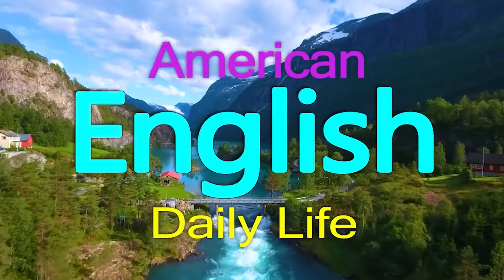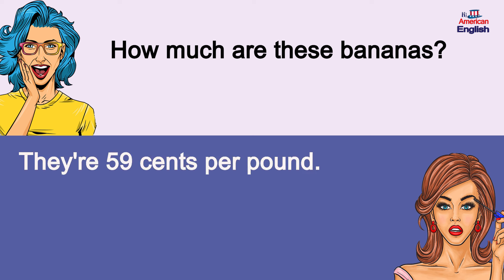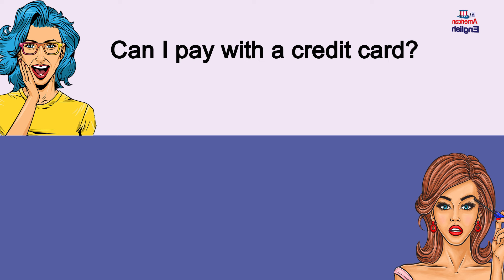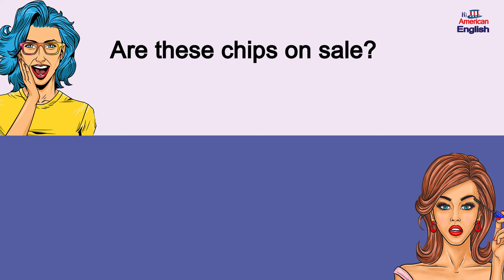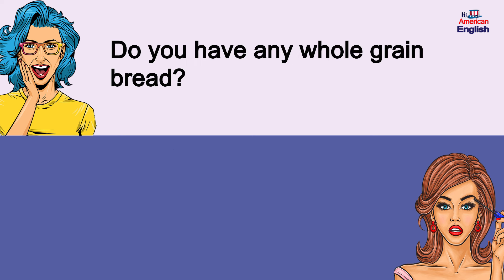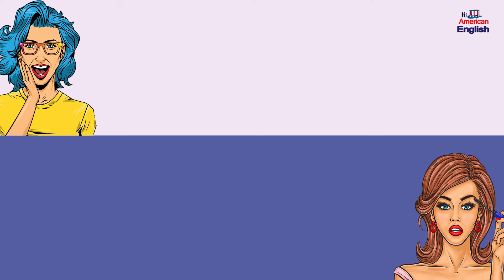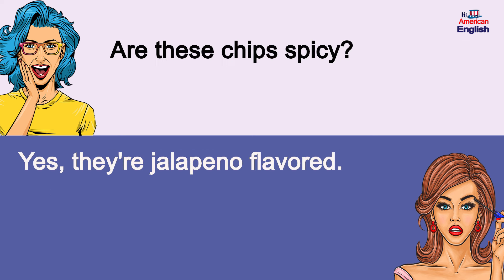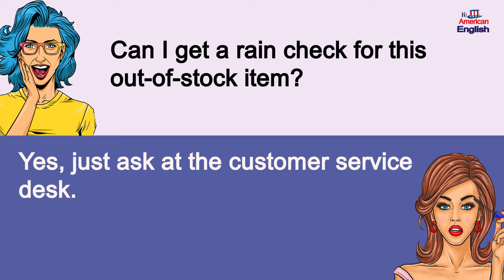"Shopping" - English Conversation Practice | Learn English | English Speaking Practice For Beginner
​This English conversation practice video will help you improve your English listening and speaking skills. You will also learn many useful English conversation sentences to use in your everyday life.

Listen and practice English with this English conversation video. Through English conversation practice, you get to learn real conversation phrases, which you can listen and repeat at your own pace. Listen and practice each phrase for better pronunciation.

English Conversation
English Listening  and Speaking Practice